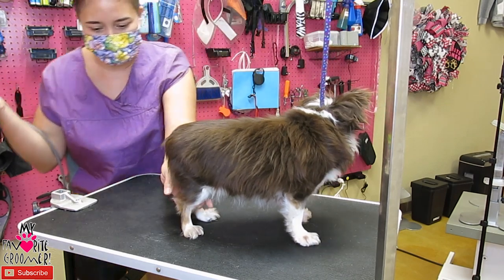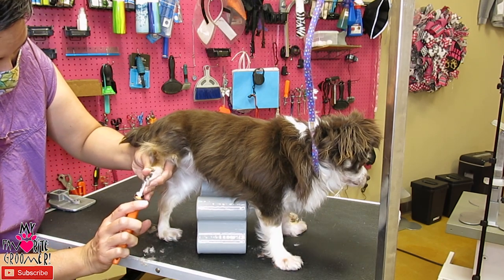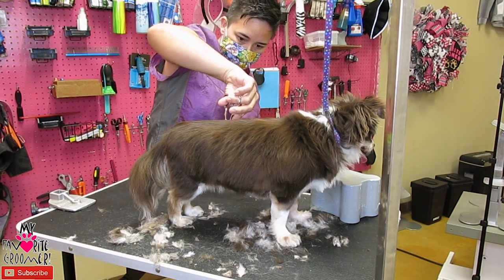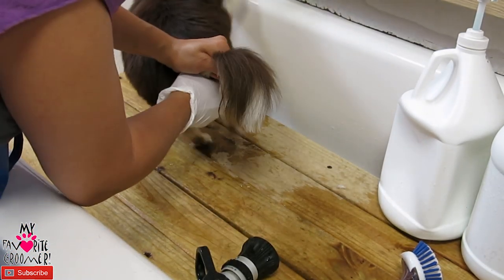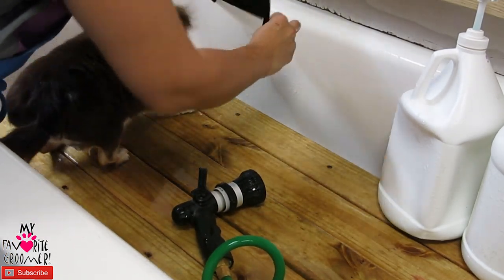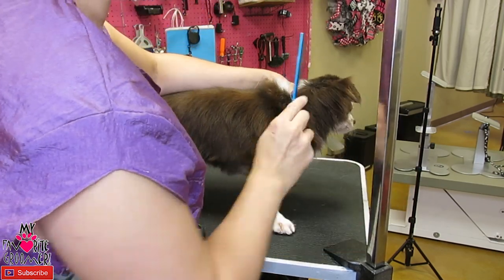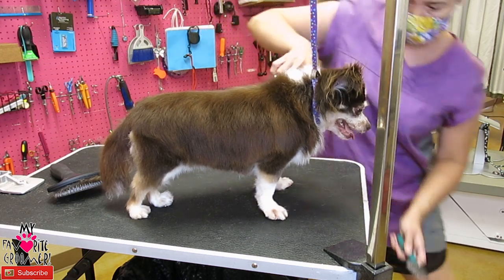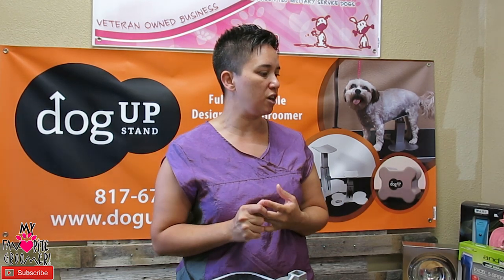does my chihuahua need a groom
Need a rental car? Use my code

Fan Mail:
My Favorite Groomer, LLC
5413 Denton Hwy Ste 100